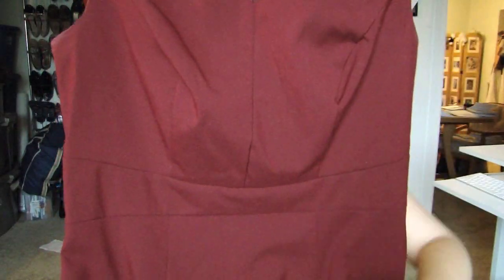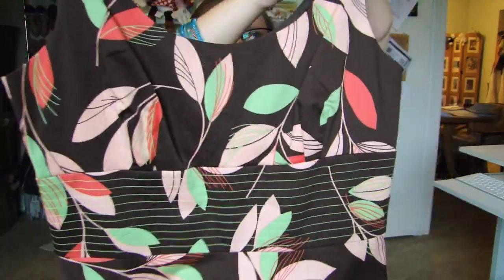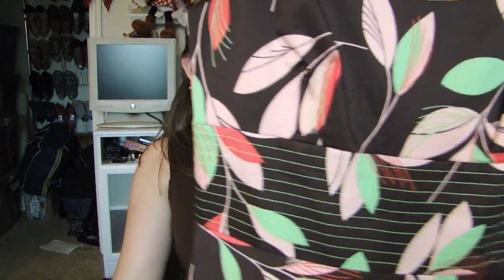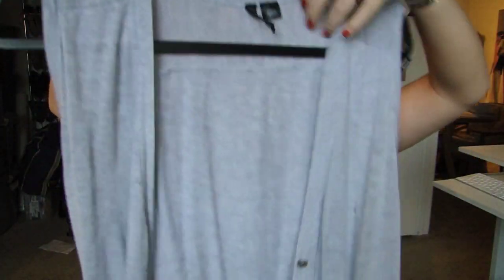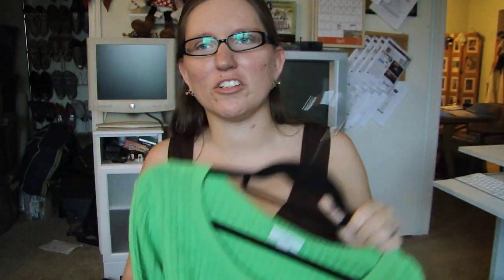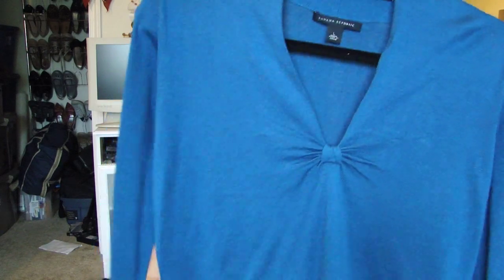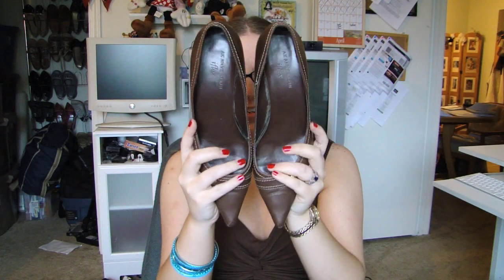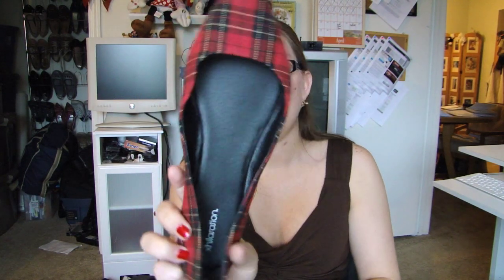Collective Goodwill Haul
I am not being paid by anyone to use any of the products shown. All opinions expressed are my own.